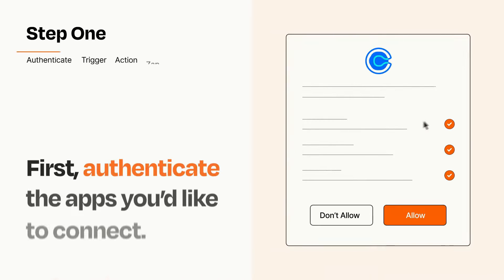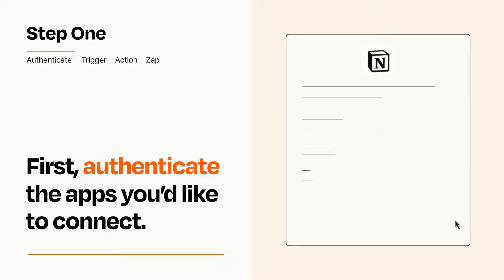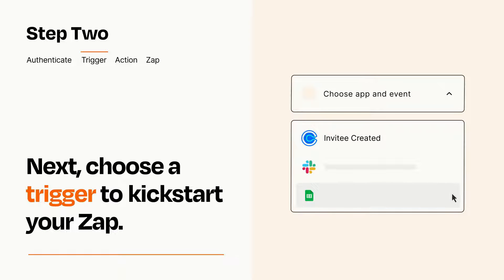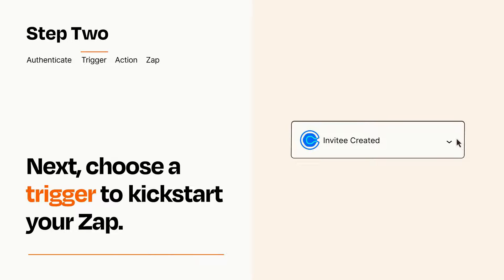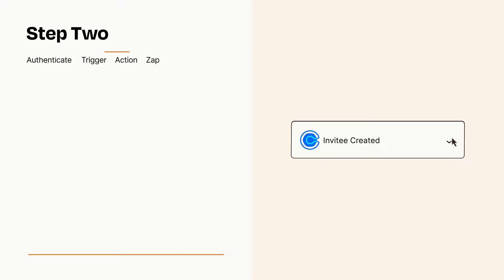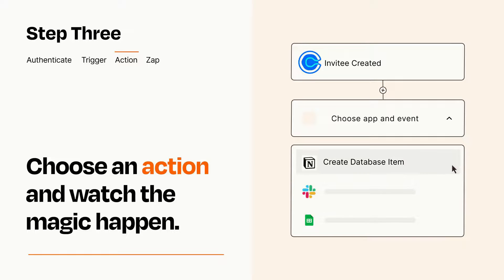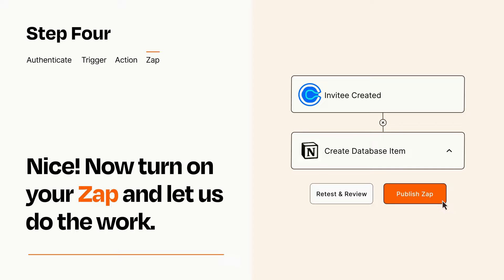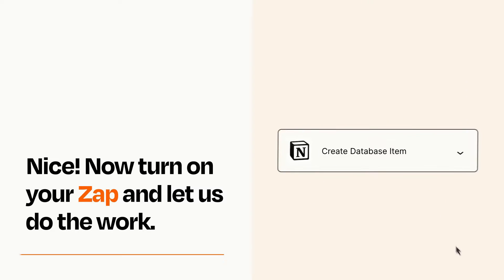How to Connect Calendly to Notion - Easy Integration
So you want to connect Calendly to Notion? You can do it with Zapier!